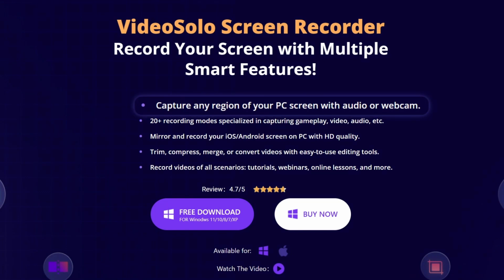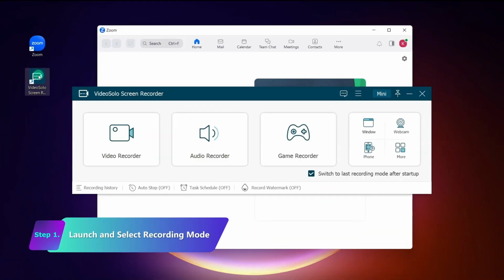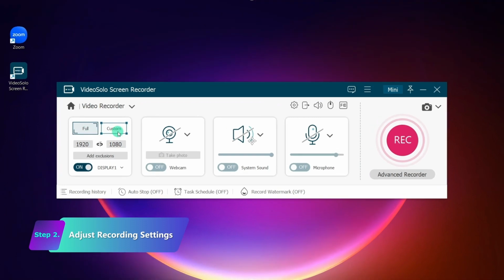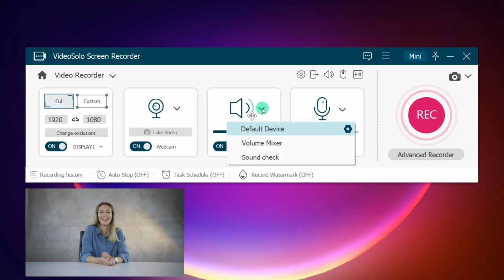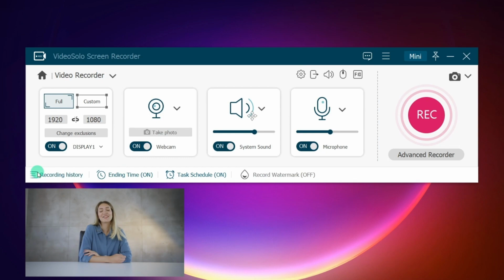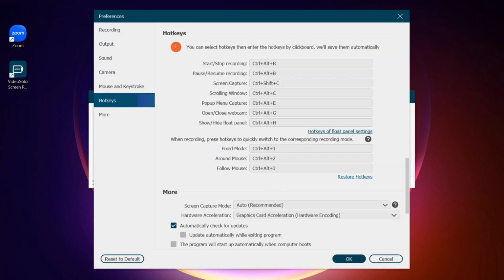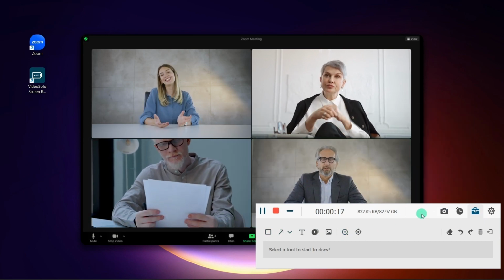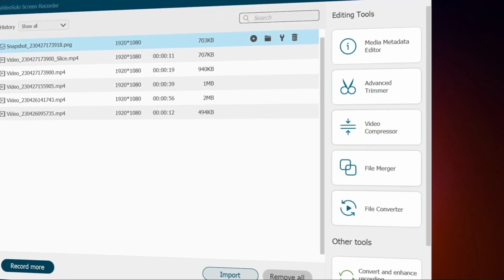How to Record Zoom Meeting WITHOUT Permission? (Audio&Video)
Wondering how to record a Zoom meeting WITHOUT the host's permission? In this video, we will show you the easiest way to achieve it! 👉Best tool you need

As a participant in a Zoom meeting, you do need permission from the host. If you don't want to ask, you can now use VideoSolo Screen  Recorder to record your meetings (audio and video) without permission.

📌Timestamps:
0:00 Intro
0:08 The Best Third-Party Recording Tool
0:33  Step 1. Launch and Select Recording Mode
0:52  Step 2. Adjust Recording Settings
1:57  Step 3. Start & Stop Recording
2:22  Ways to Polish Your Recordings

VideoSolo Screen Recorder is recommended as the best screen recorder with no lag, no watermark and no time-limit.

Key Features:
📌 Capture screen activities on your computer to HD video, such as Zoom/Webex/Goto meeting, YouTube live streams, video calls.
📌 Record the audio from the computer system and microphone simultaneously.
📌 Take snapshot of particular screen areas on Windows/Mac.
📌 Auto-stop, scheduled task, and window-locking